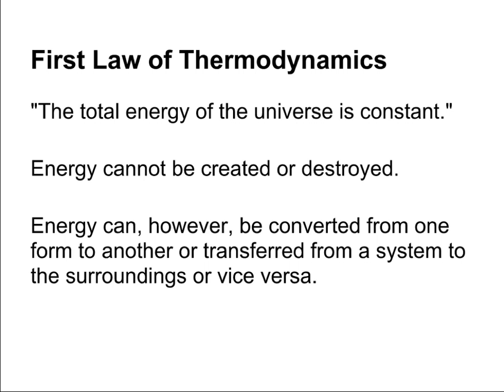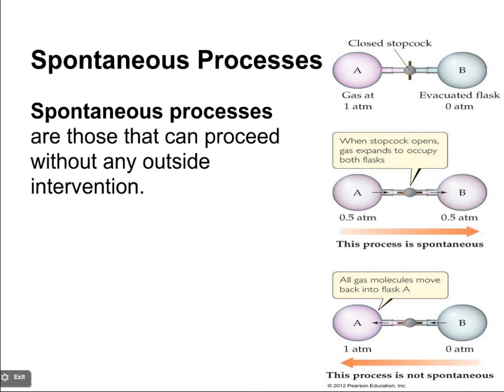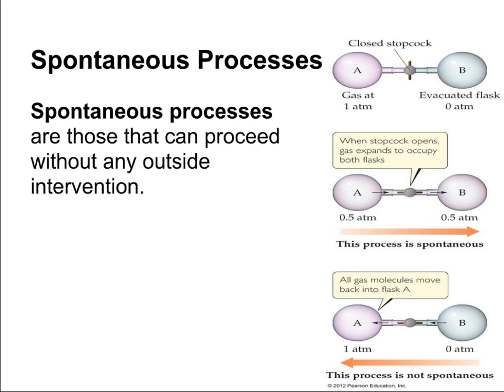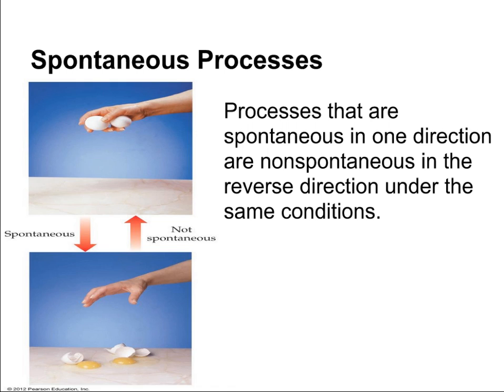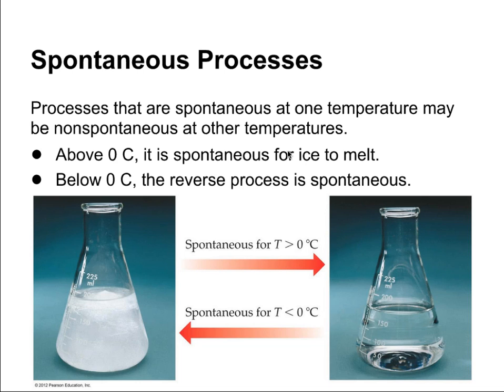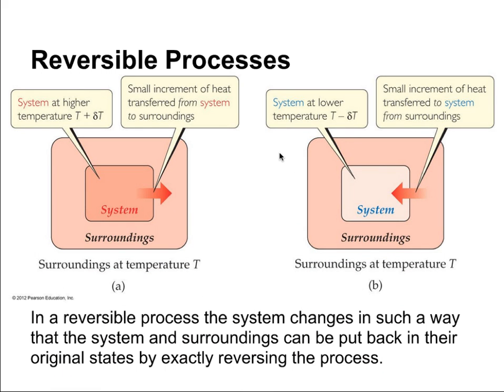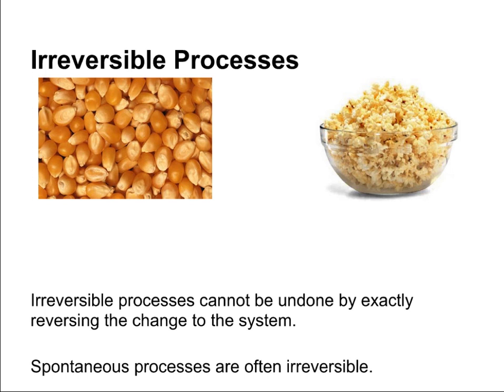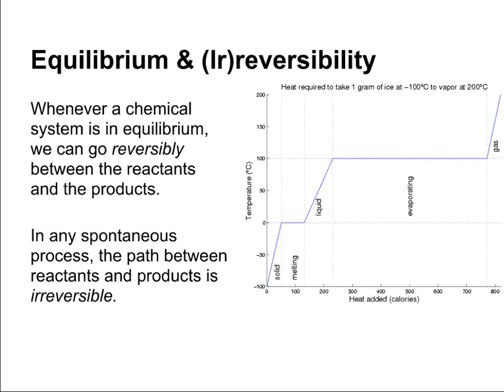14.1 Spontaneity & 1st Law of Thermodynamics